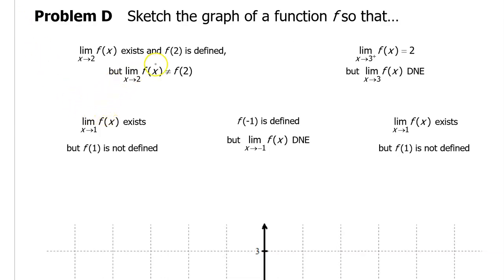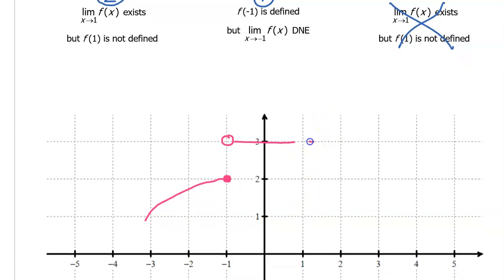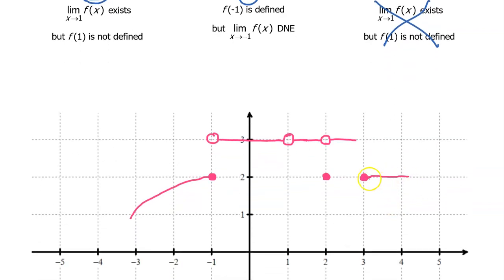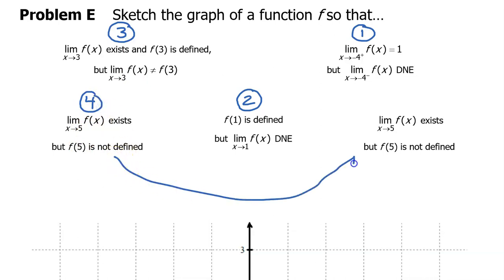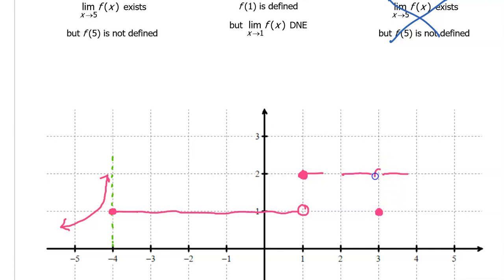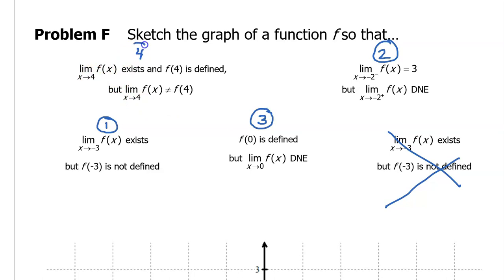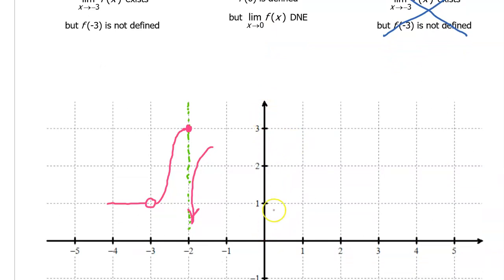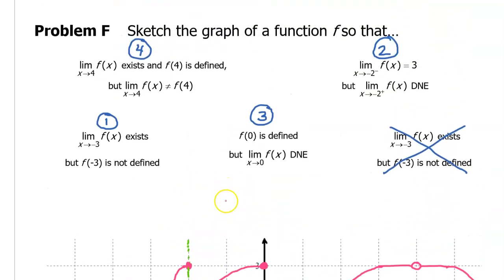1.1B Sketch a Graph that Meets the Given Limit Conditions